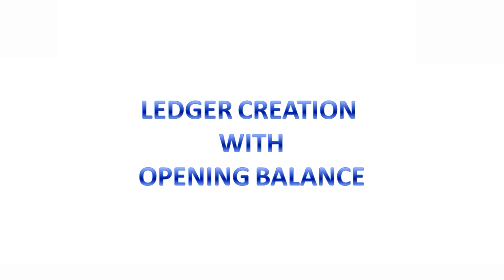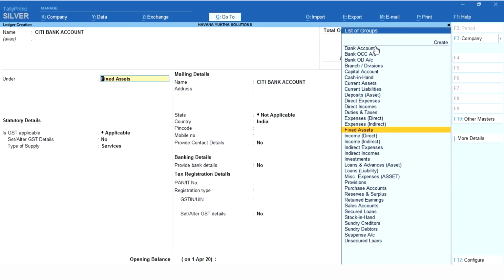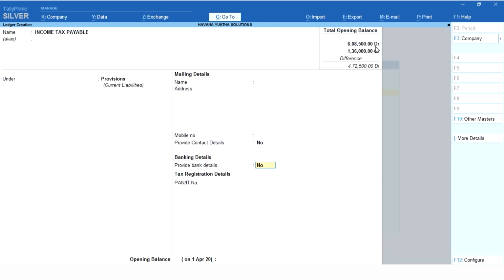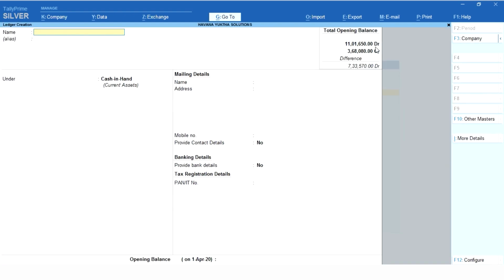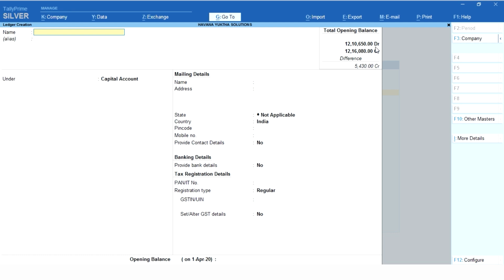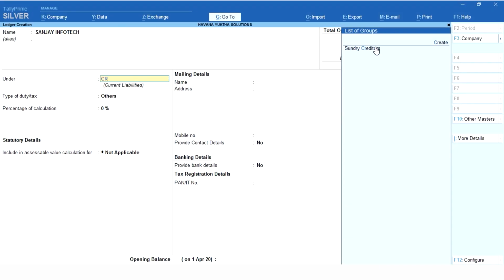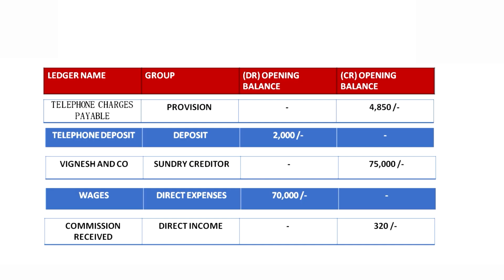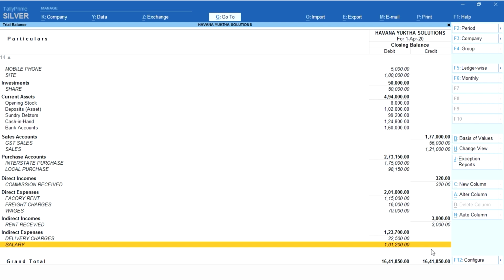1 07 01 Ledger Creation With Opening Balance